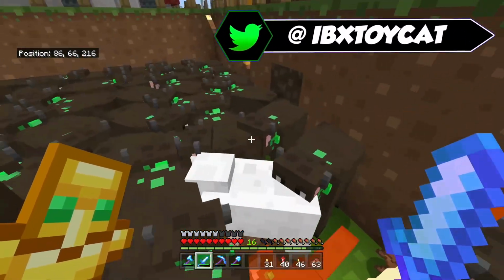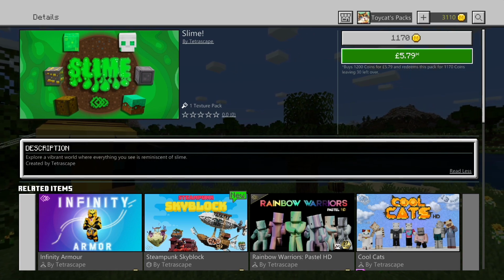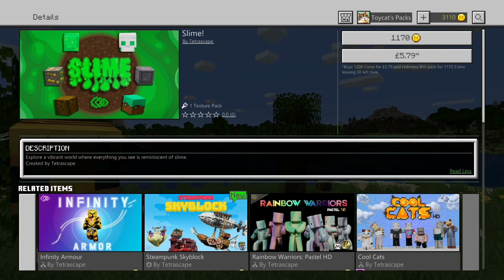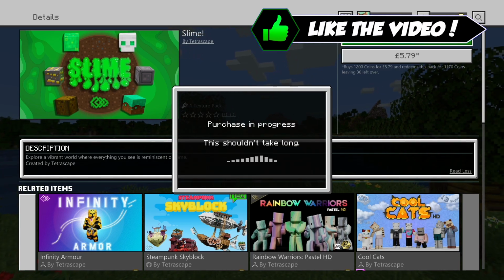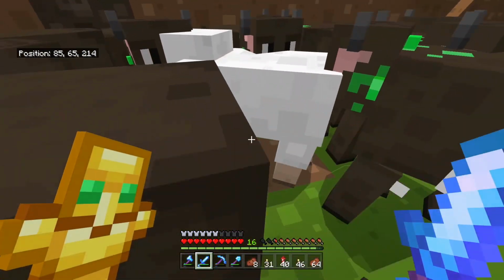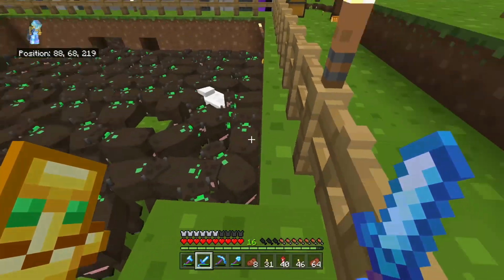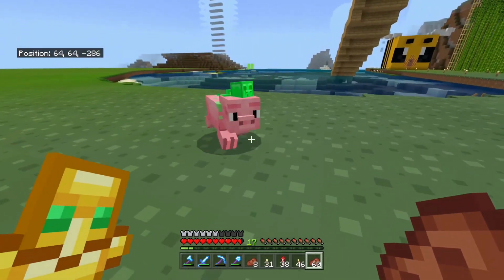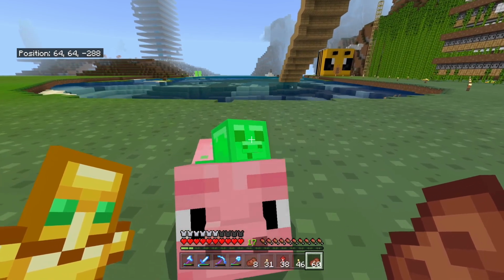Minecraft's Most Expensive Texture Pack... Is Okay, I Guess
$6 for a texture pack, but is it any good?